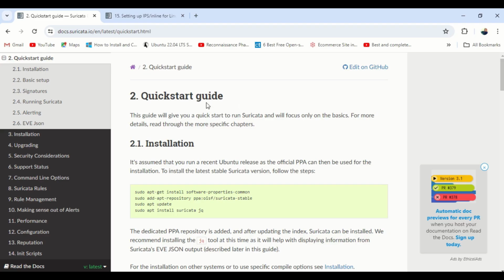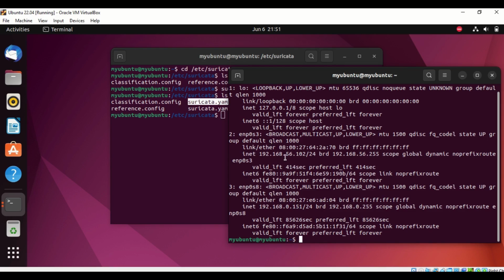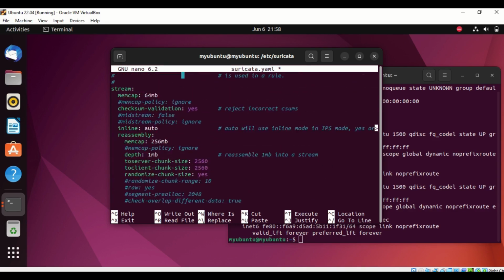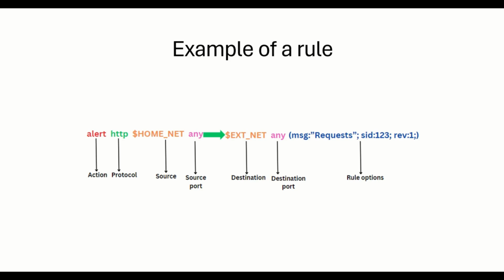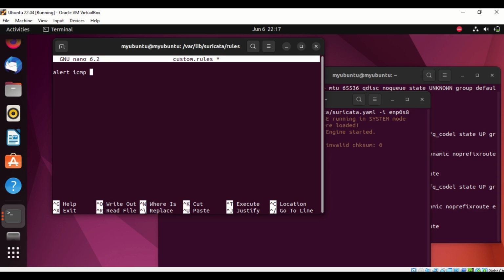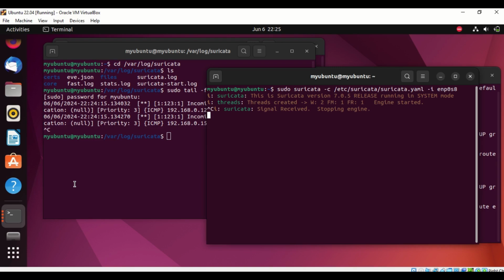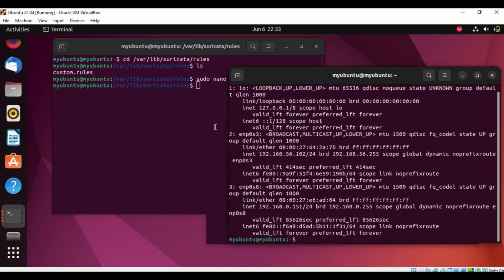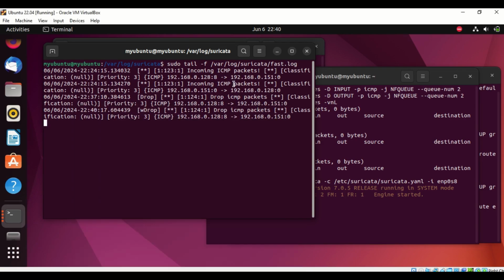How to Install & Configure Suricata IDS/IPS on Ubuntu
Suricata is a tool developed by the Open Information Security Foundation (OISF) used for intrusion detection, intrusion prevention, as well as a network security monitoring tool.

This video tutorial is on how you can install Suricata on your Ubuntu machine and use it as an IDS, IPS, or NSM.